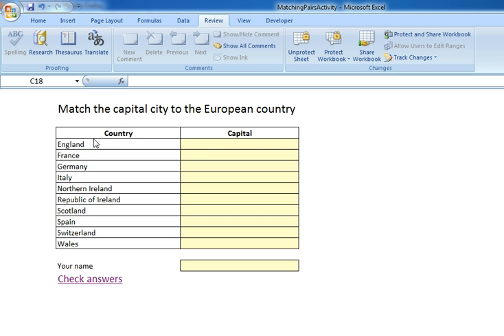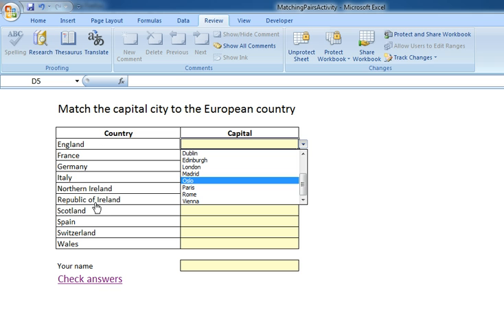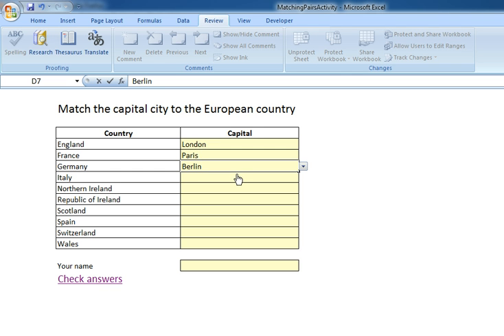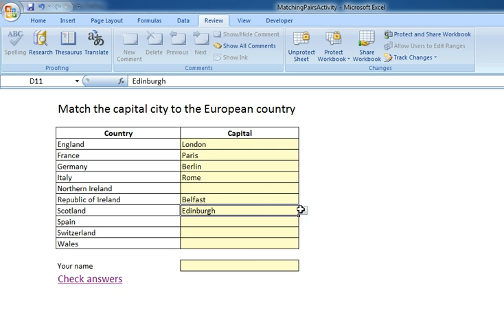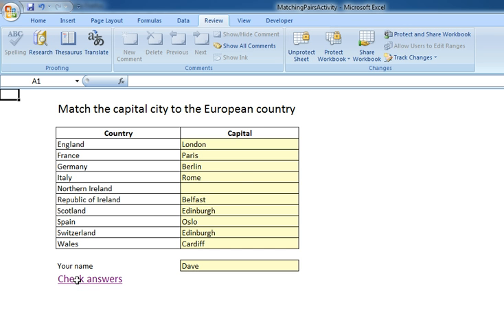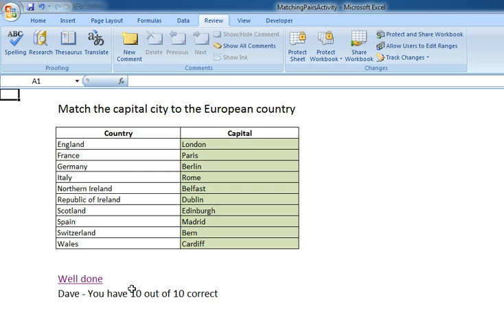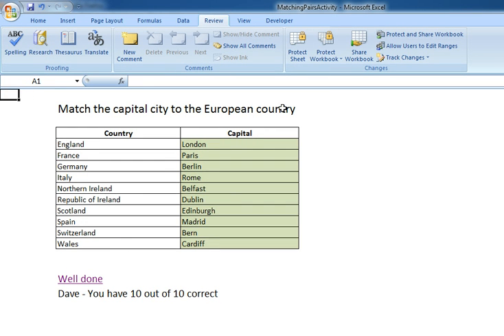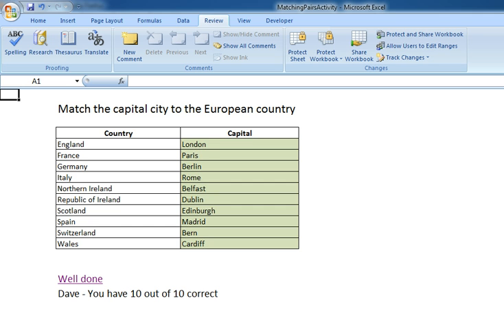Using Excel to create a matching pairs exercise - What the final product will look like